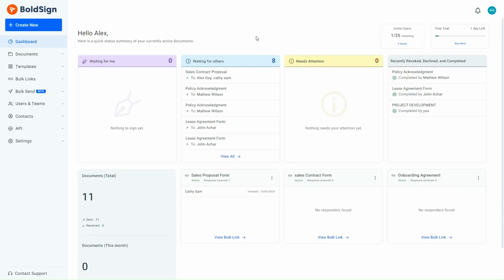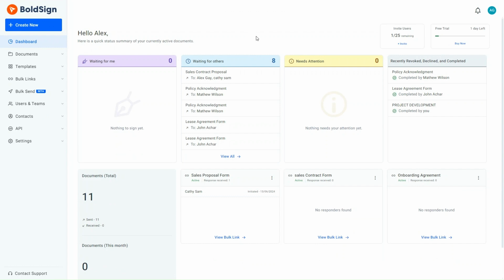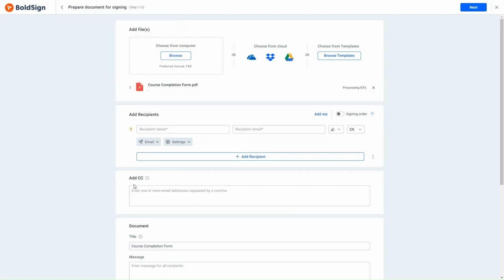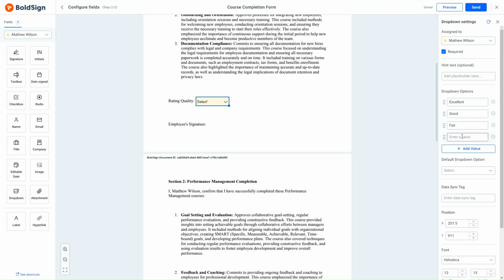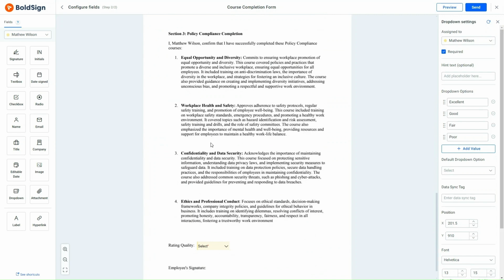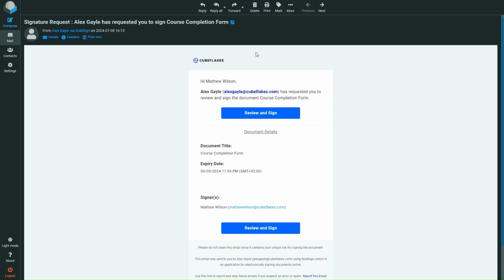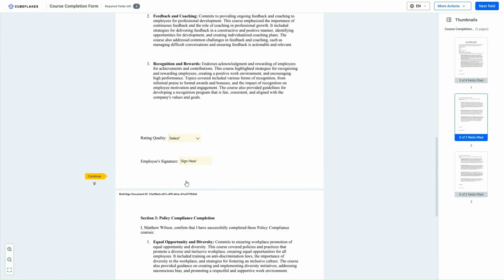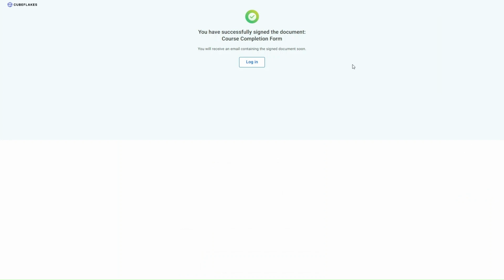How to Replicate Form Fields to All Pages in BoldSign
In this video, you will learn how to replicate form fields to all pages in BoldSign. We provide a detailed, step-by-step process on effectively replicating the form fields across multiple pages. Additionally, you will understand the significance and benefits of replicating form fields in BoldSign.

Transcript:
[0:00] Introduction
[0:08] About replication of form fields
[0:43] Use case
[1:10] Document creation
[2:06] Replication of form fields
[3:45] End note